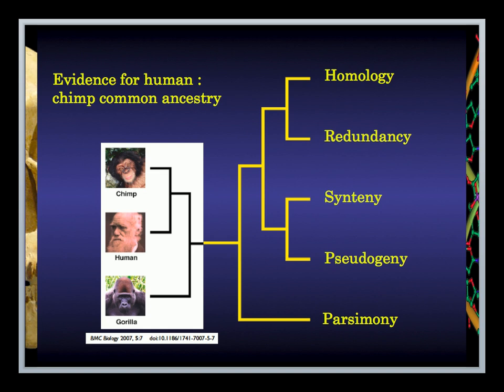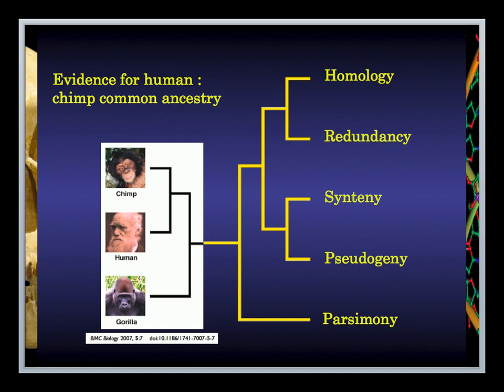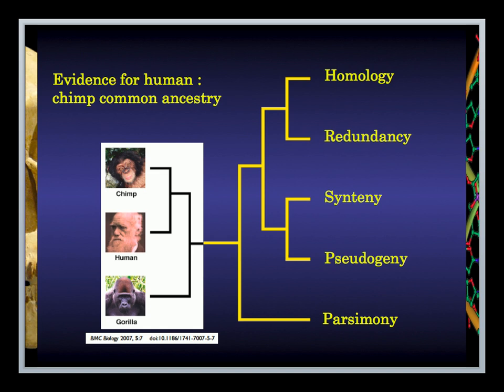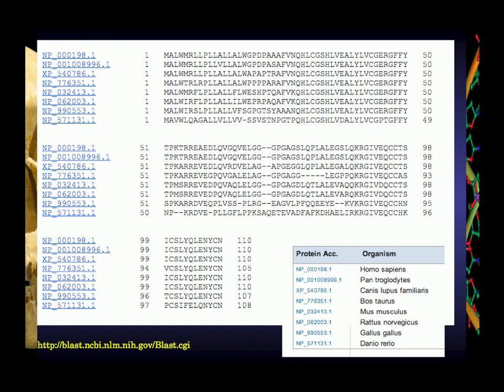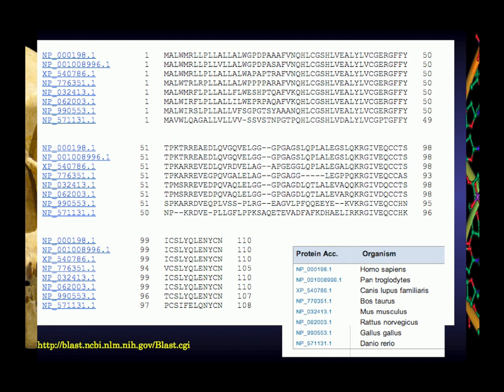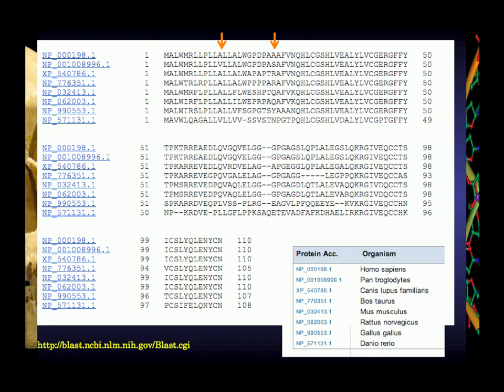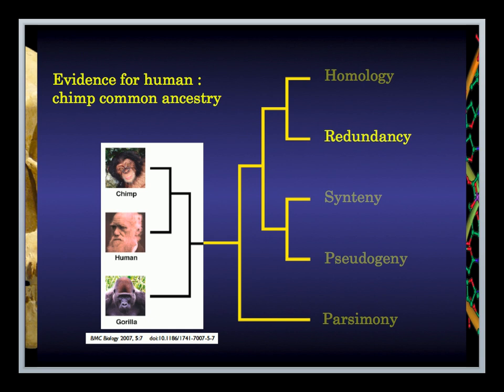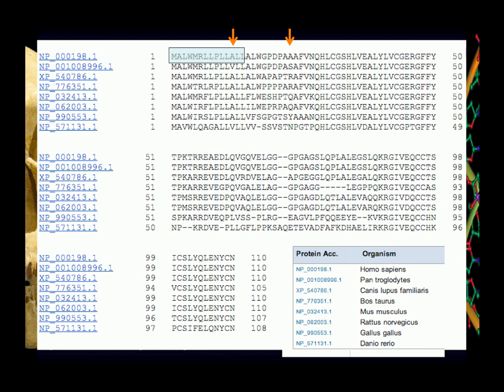Dennis Venema - Can an Evangelical Christian Accept Evolution? - Part 4